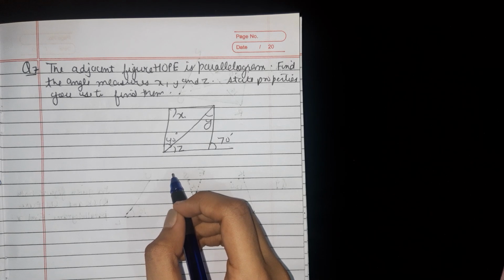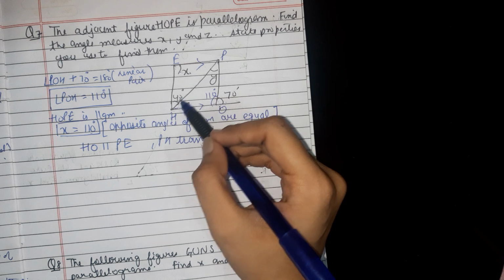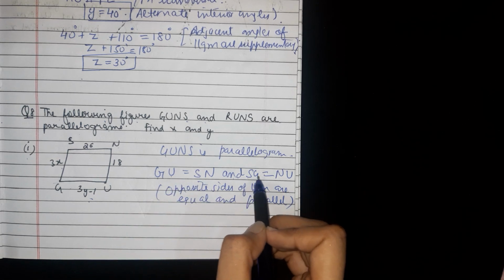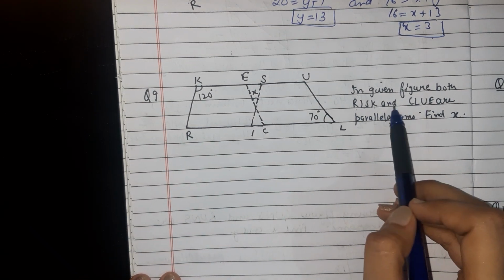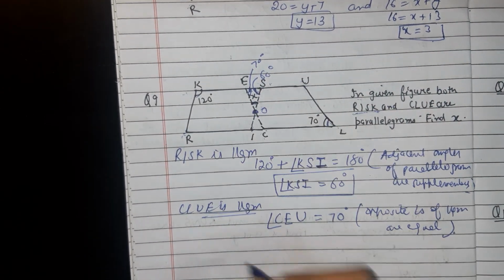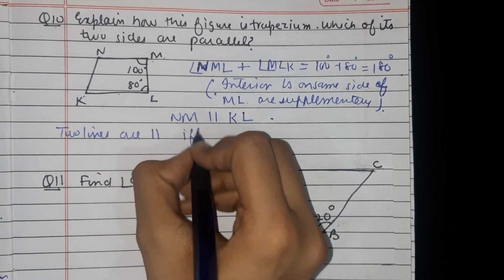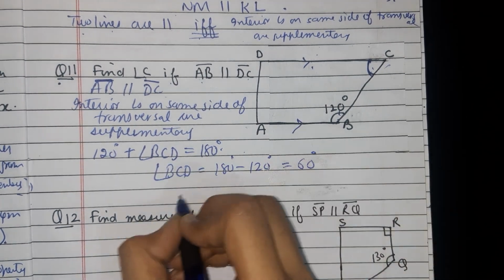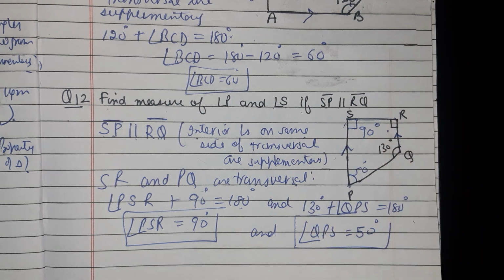NCERT Maths Class 8 Exercise 3.3 (Part 2)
Hi everyone,  today we will understand NCERT Maths Class 8 Exercise 3.3 ( Part 2) in very simple way .